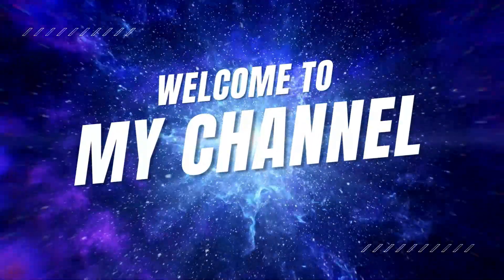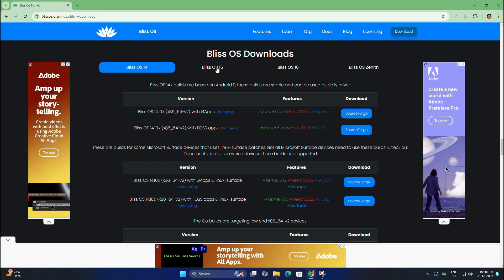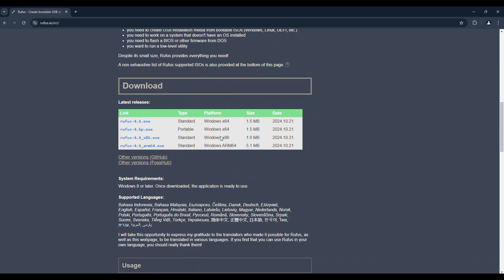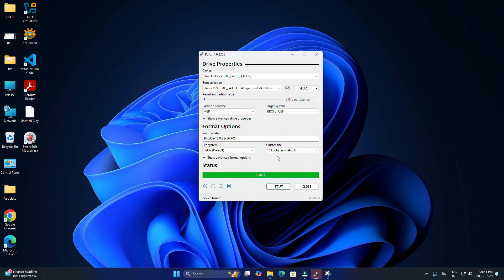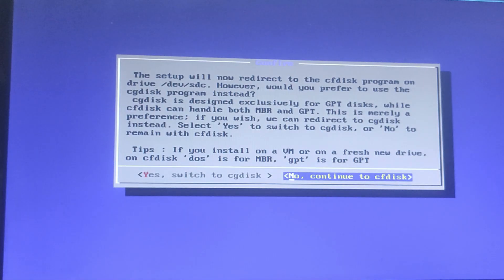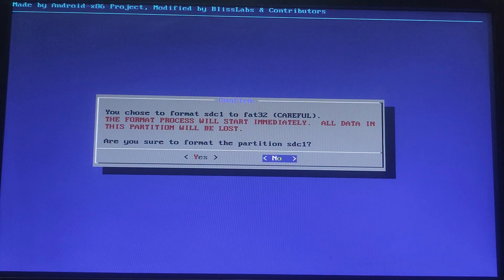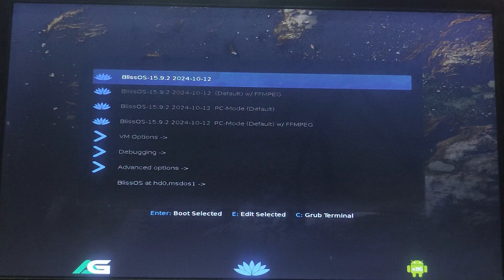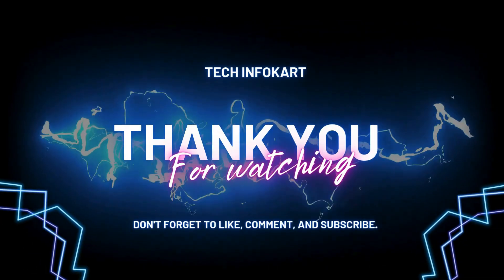How to Install Bliss OS on USB Drive (No Hard Drive Needed)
In this detailed tutorial, I’ll guide you through the step-by-step process to install Bliss OS on a USB drive, creating a portable Android operating system that you can use on any computer. Using two USB drives—a 32GB drive for the bootable installer and a 64GB drive for the actual installation—we’ll configure partitions, install Bliss OS, and set up a fully functional portable OS.
Bliss OS is a versatile Android-based operating system designed for desktops and laptops, offering a seamless and powerful experience. Whether you want to experiment with Android on a PC or need a portable OS for your daily tasks, this guide is perfect for you!

Steps Covered:
1. Downloading the Bliss OS ISO file and Rufus.
2. Creating a bootable Bliss OS installer using Rufus.
3. Partitioning the 64GB USB drive for installation (boot and system partitions).
4. Installing Bliss OS on the USB drive.
5. Booting into Bliss OS and completing the setup.
Make sure to watch the video till the end for all the details, tips, and tricks to make the process smooth and successful.
Important Links:
• Bliss OS Download Page: https: //blissos.org